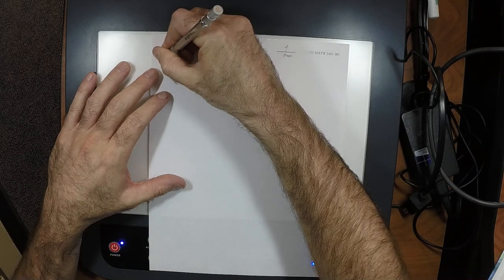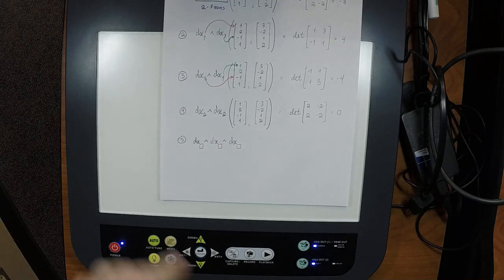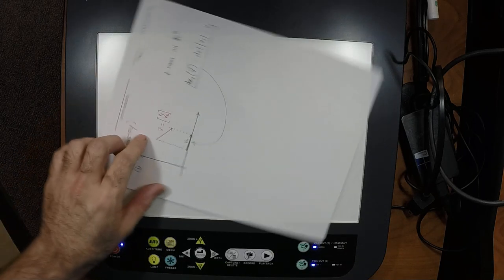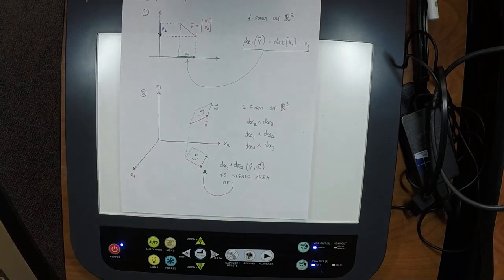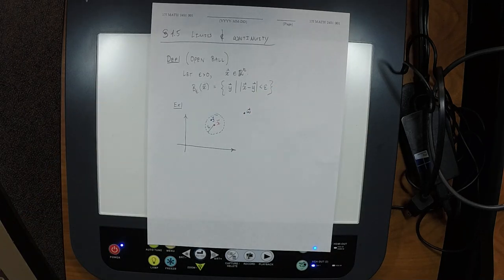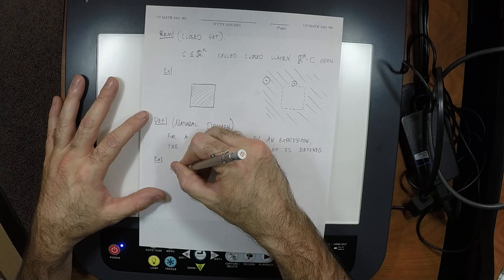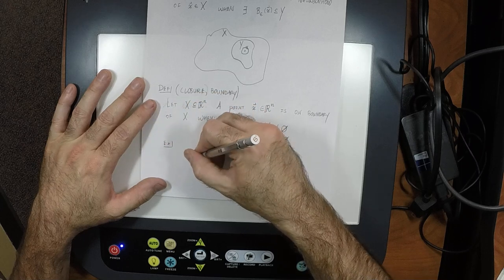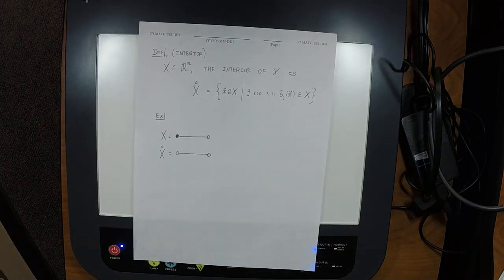17f MATH 2451: lecture_08